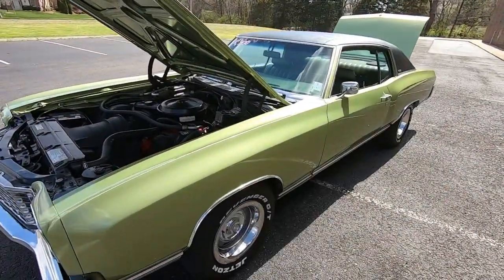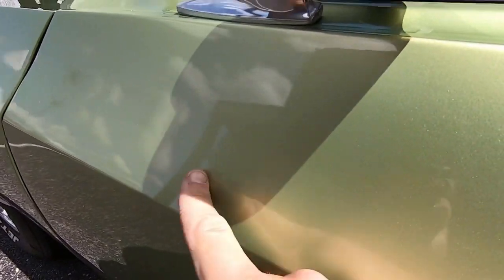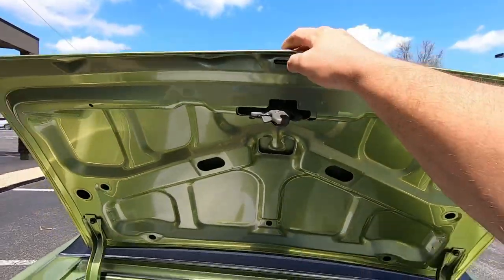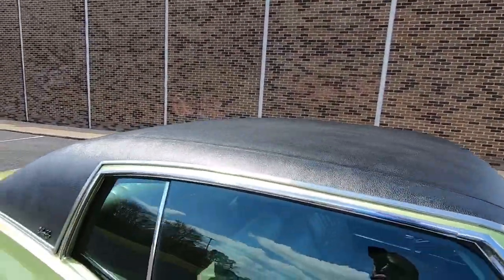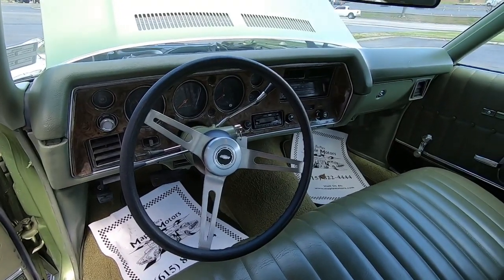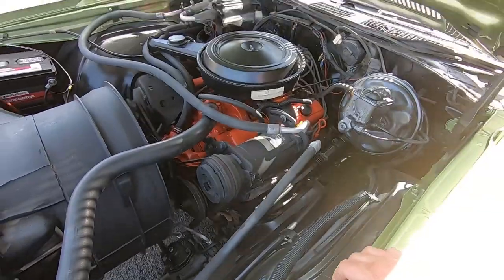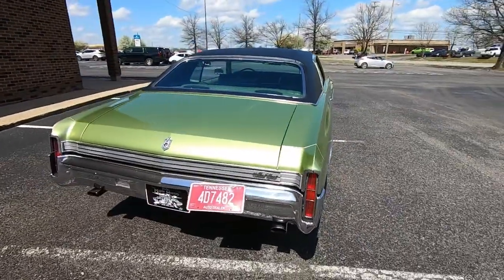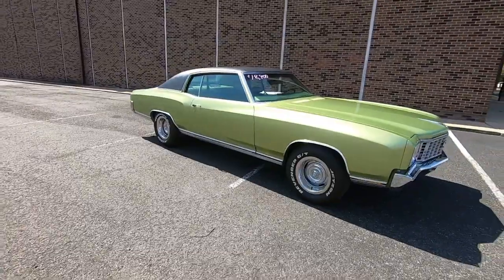1972 Chevrolet Monte Carlo SOLD $18,900 Maple Motors #1004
1972 Chevrolet Monte Carlo
Matching numbers 350 V-8 engine, automatic transmission, power steering, power disc brakes, air conditioning, new dual exhaust with Flowmaster style mufflers, 12-bolt rear, tilt steering, comfort grip steering wheel, 15" rally wheels, original build sheet and protect-o-plate. Stock#1004 $18,900

Web:  Maplemotors.com
 TN residents